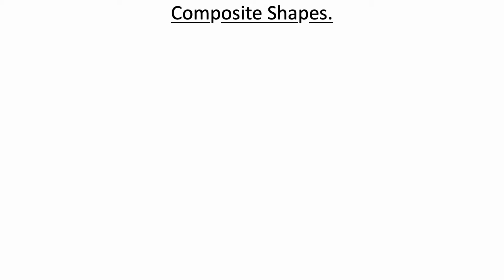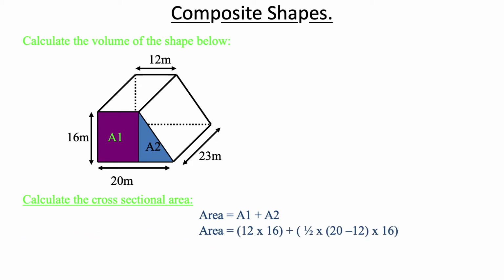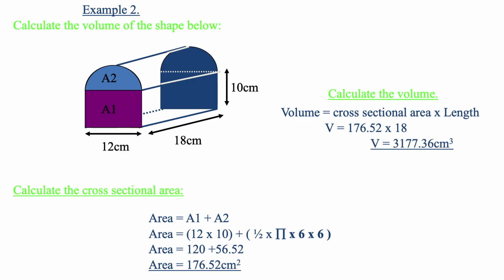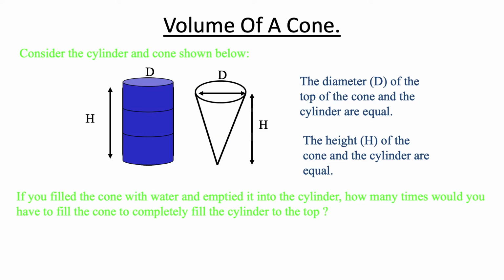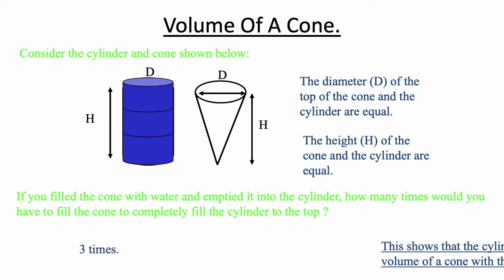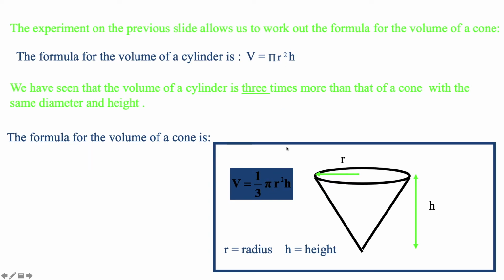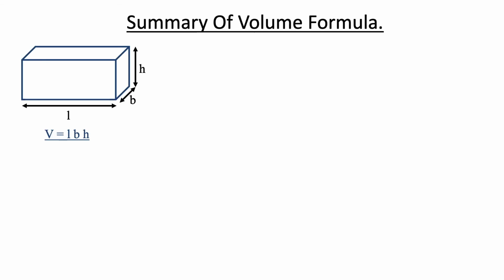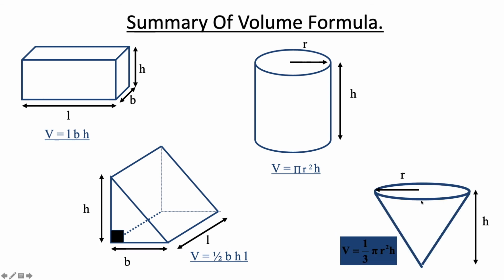Volume Part 3